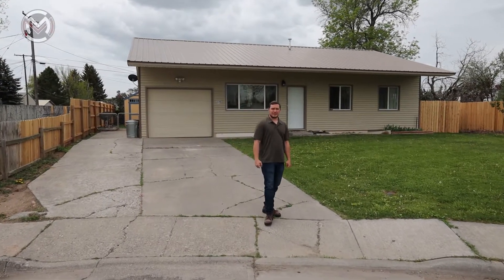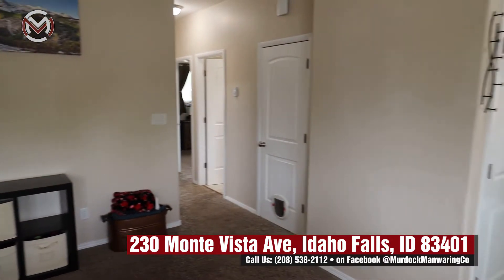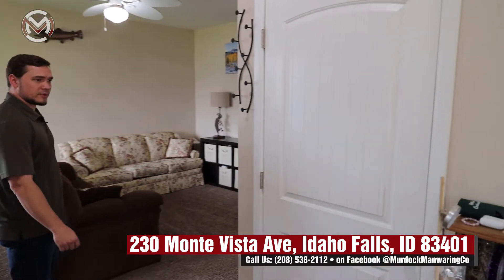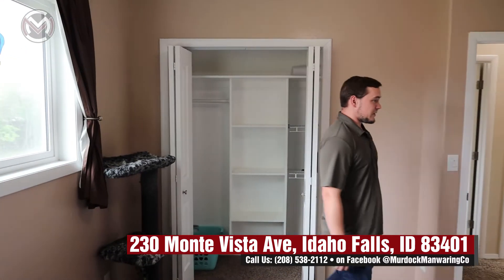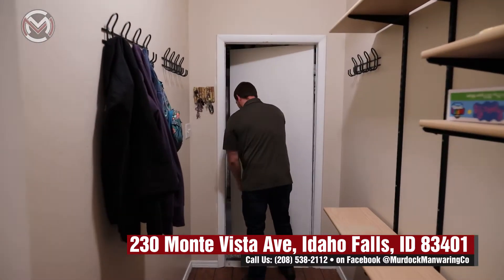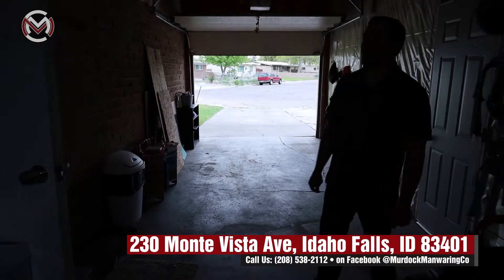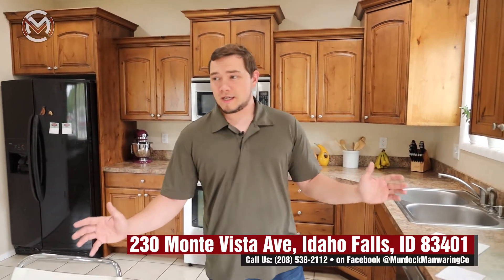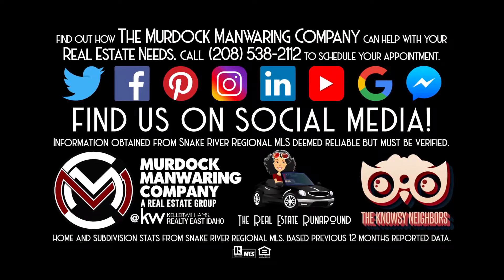NEW TO THE MARKET! 230 Monte Vista Ave Houses for Sale In Idaho Falls Idaho 83401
📬 230 N Monte Vista Avenue Idaho Falls ID 83401

🛌 2 Bedrooms
🛁 2 Bathrooms
📐 1,190 sq feet
🚙1 stall attached garage

🤸‍♀️ Spacious upgraded ranch style modern home. Conveniently located on a cul-de-sac near shopping and essentials. This is a beautiful open floor plan. 🥧 Your culinary master will love the spacious kitchen with stainless steel appliances. Many aspects of the home have been upgraded over the last few years, including plumbing and electric.🔥 In the winter you will be warm and toasty with gas forced air. Set up for adding ❄ A/C if you desire. Both bedrooms and the living room have ceiling fans. This home is well taken care of and has a brand NEW gas water heater too. Enjoy summer 🍔🌭 BBQ's on your NEW deck in your fully fenced private back yard. You will love this home and how easy it will be to move right in! 🚚

or
🤳Text “KW2MO4JBY” to 87778